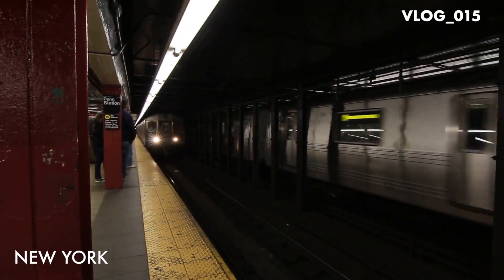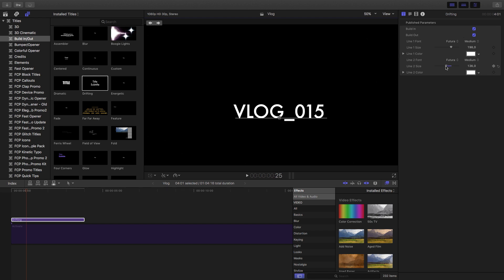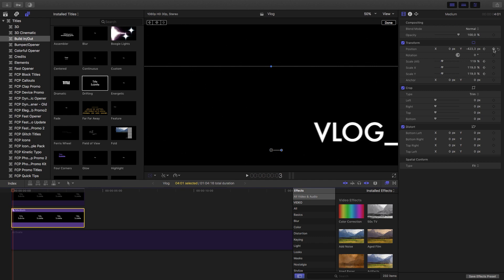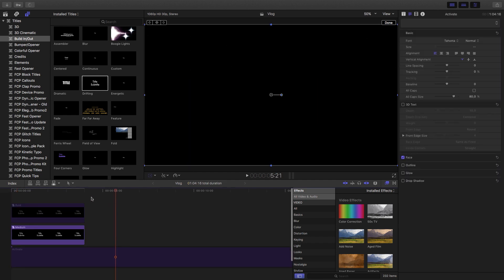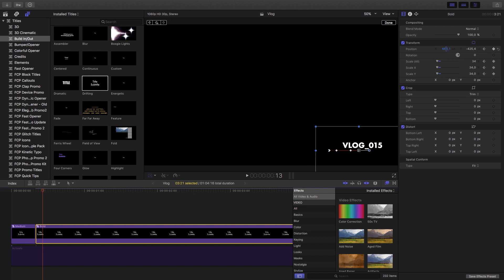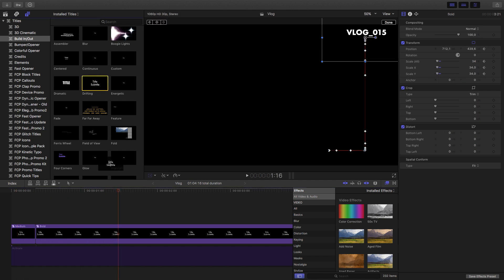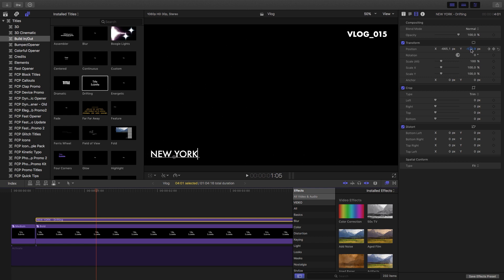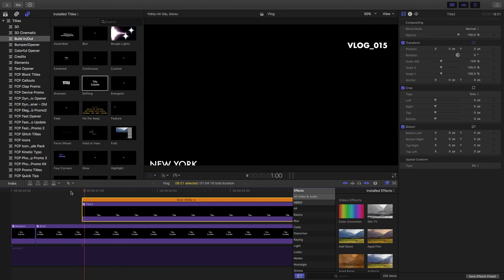Create A Simple Vlog Intro In FCPX // Final Cut Pro X Tutorial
Thanks for taking time to watch our video :) We're focusing on sharing ideas to improve workflow in FCPX with our quick tips series but also produce a wide range of Final Cut products we would love for you to check out